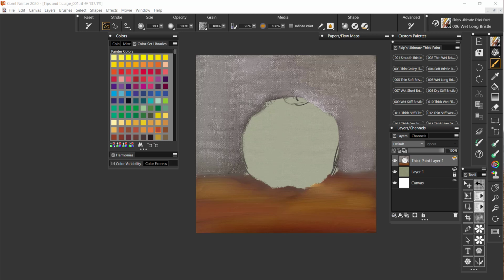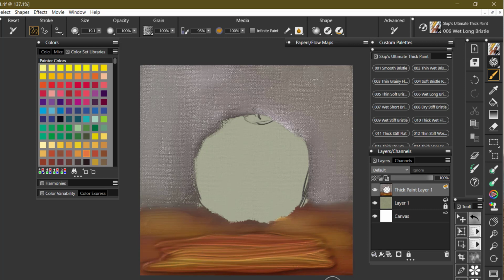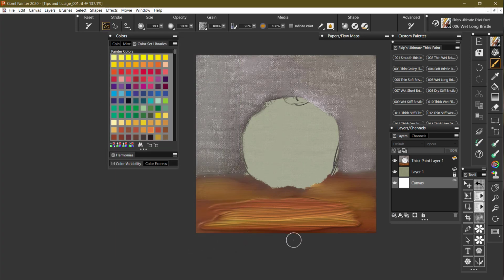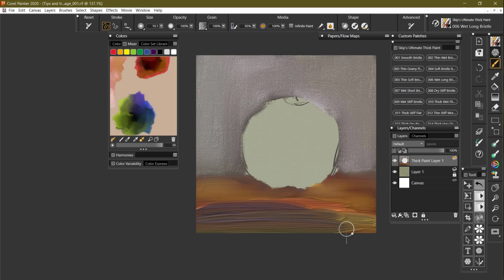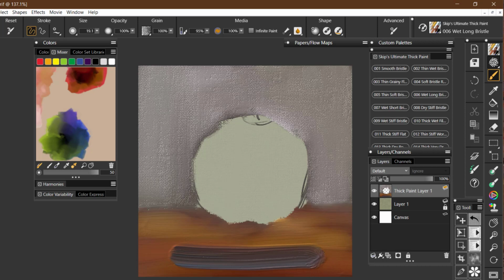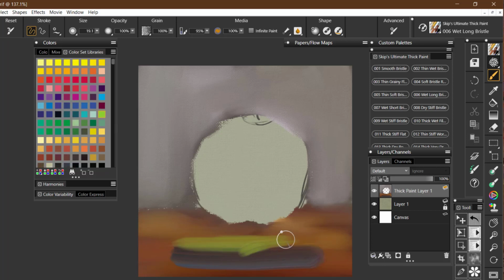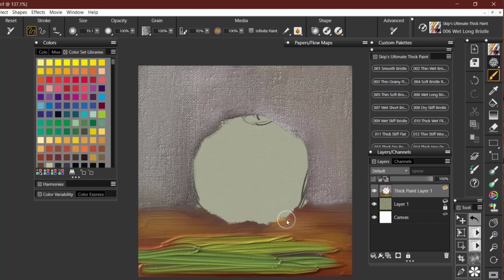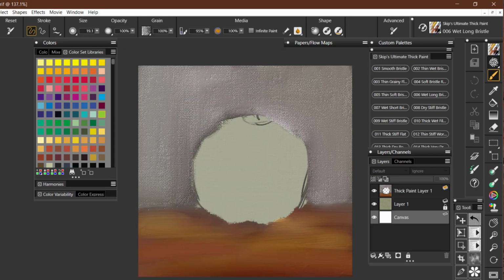003 - Shadows and Attributes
Video 3 in a series of videos suggesting ways to personalize Skip's Ultimate Thick Paint brushes for your needs.